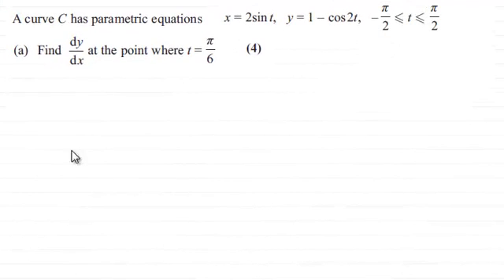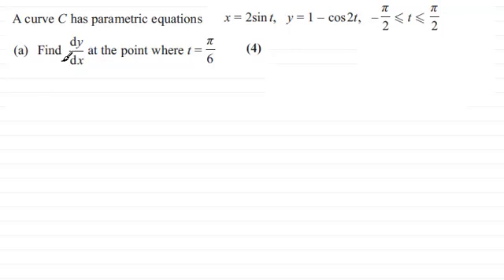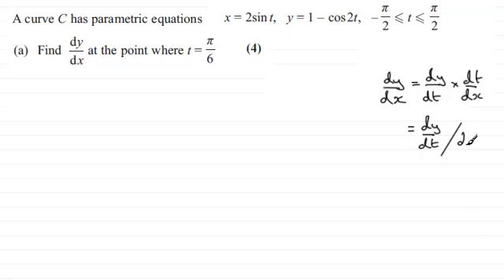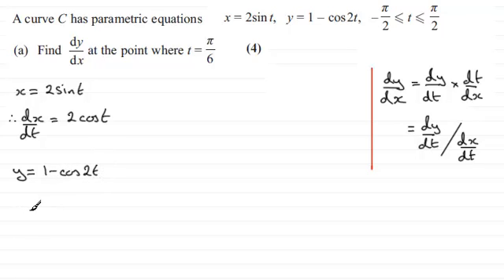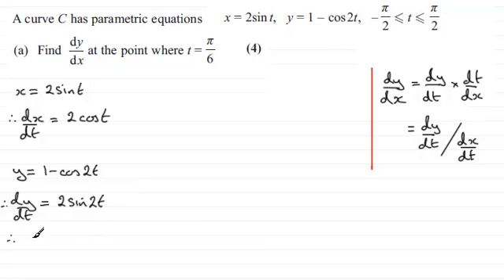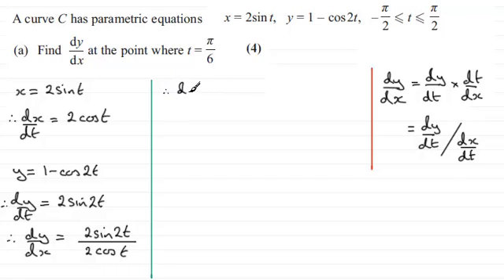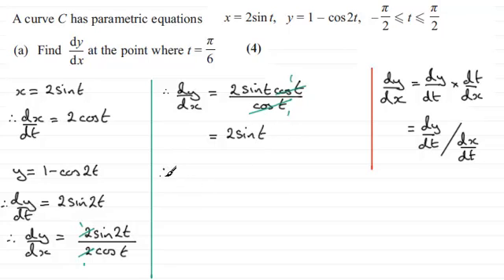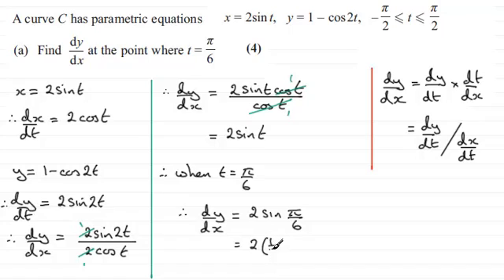dy/dx for a Parametric Curve : Core Maths : C4 Edexcel June 2013 Q4(a) : ExamSolutions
for the index, playlists and more maths videos on parametric curves and other maths topics.